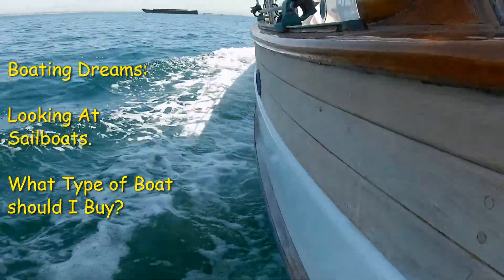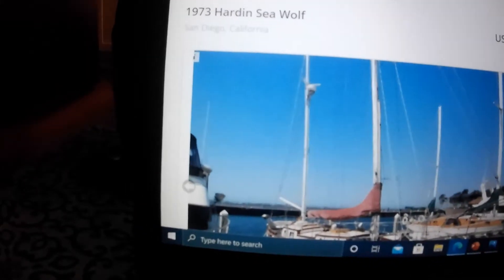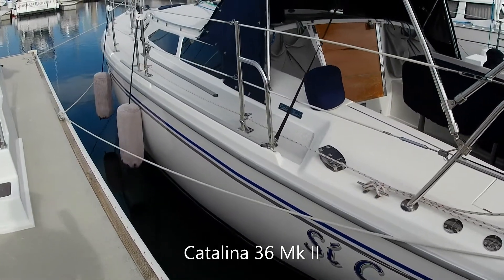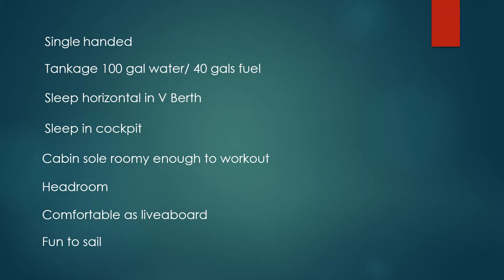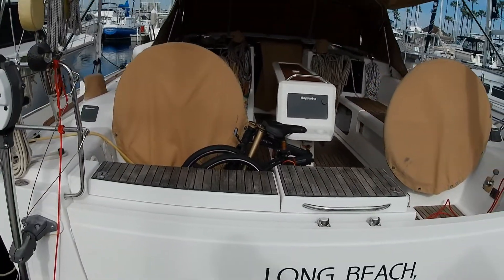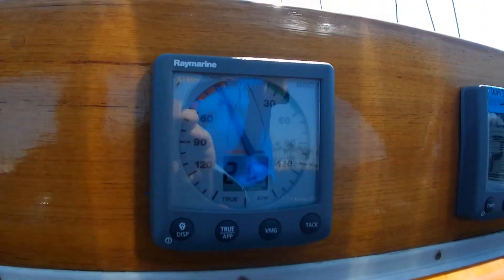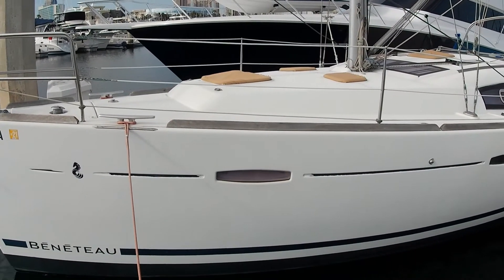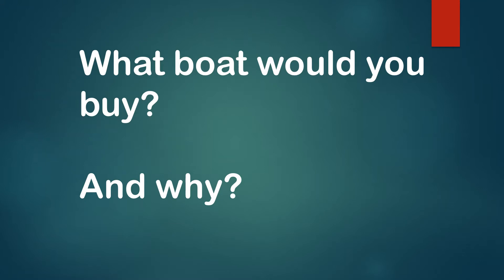Boating Dreams: Looking at Sailboats. What type of Boat Should I buy?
Whether we are looking at boats for passage making, cruising, bluewater, or condos on the water, we spend some time looking at sailboats. Things to consider such as budget, what kind of sailing that we are planning to do, hull & keel types, and personal considerations. We walk the marina looking at a few boats. We even take a short sail on a Hans Christian 33.

Randall Reeves provides some insight into what makes a good passage making boat: